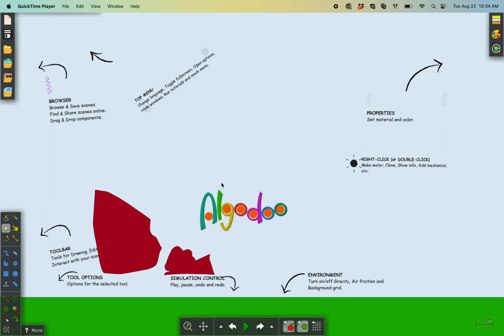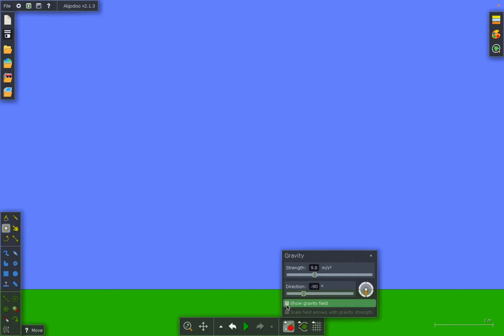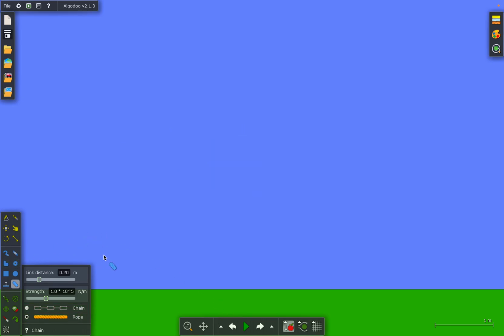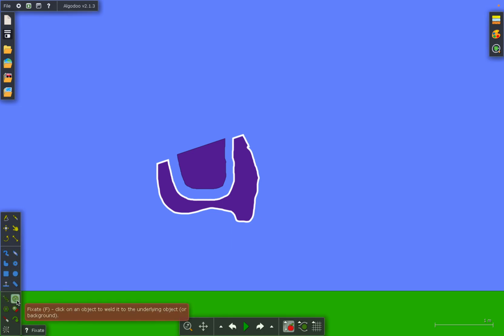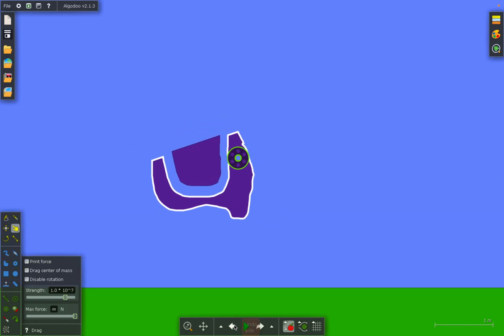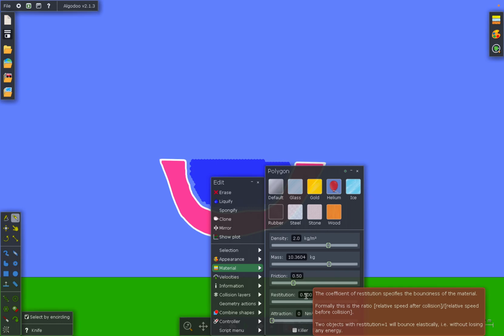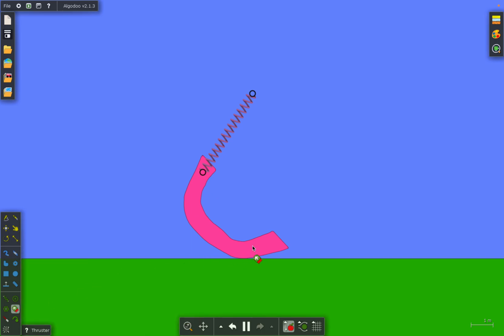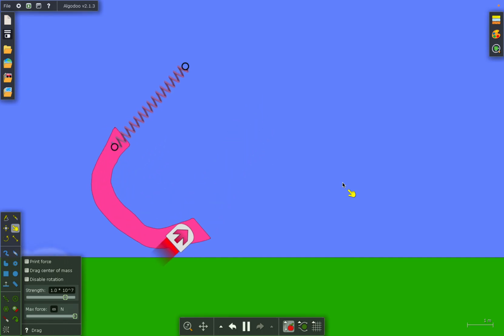Algodoo 1: Introduction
This is an introduction to a physics simulation tool, known as Algodoo, for students to do physical experiments on the computer.